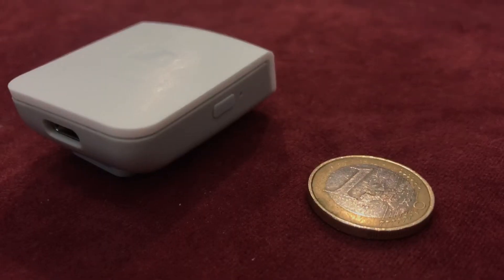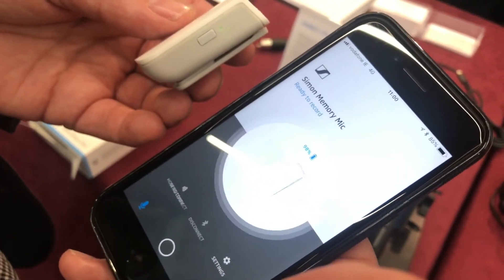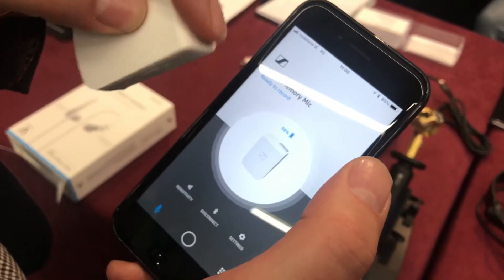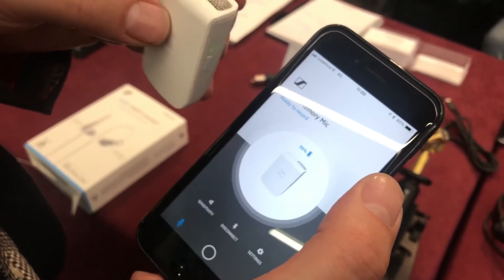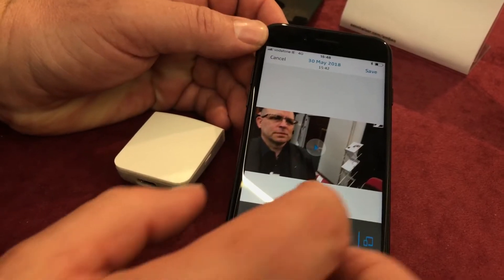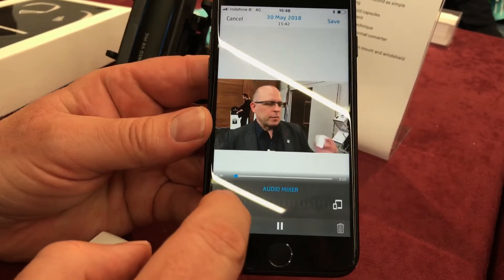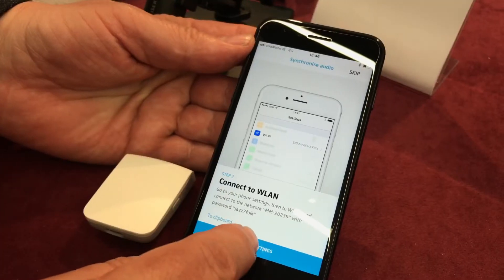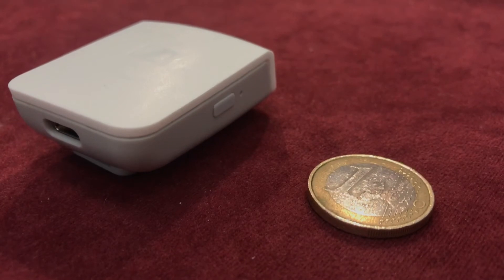Wireless mic for smartphones - Sennheiser memory mic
The new Sennheiser Memory Mic uses Bluetooth to synch the mic to your phone. It records locally on the mic and synchs with the video when you press stop. In this video from Mojofest in Galway Sennheiser explain how it works. Intro shot using sennheiser Clipmic Digital